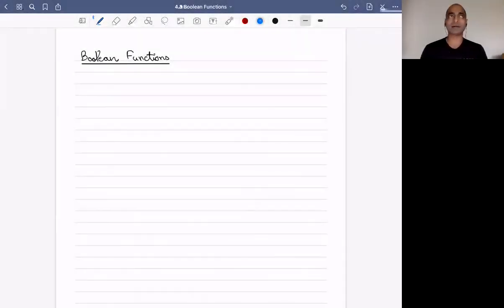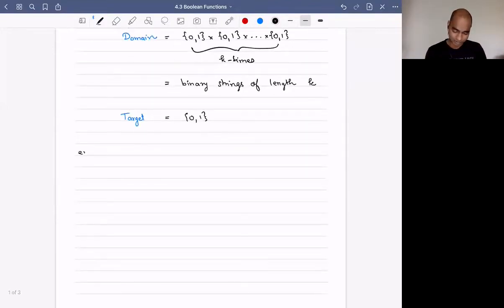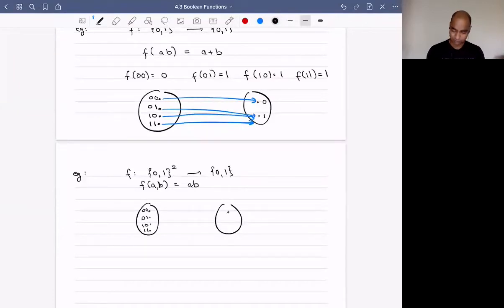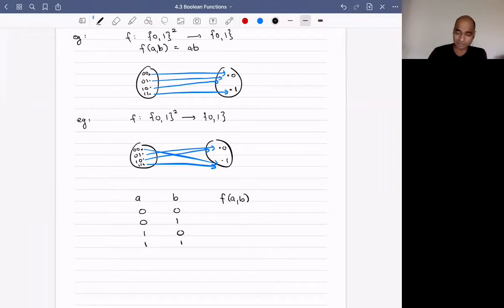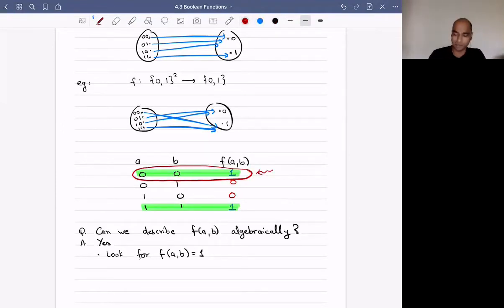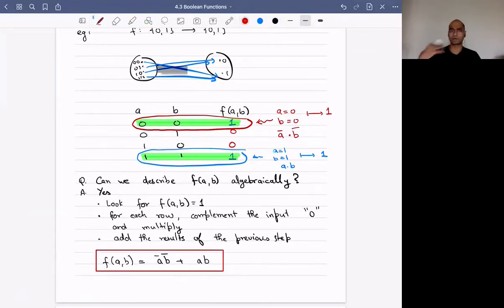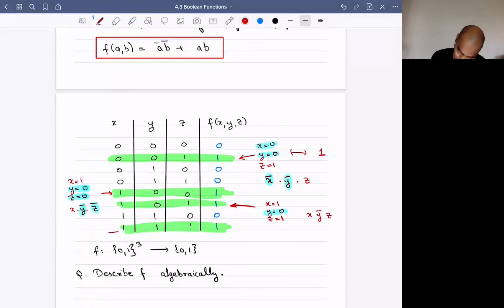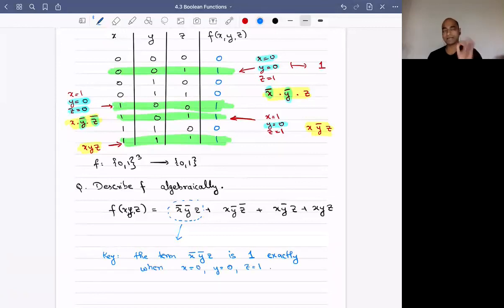4.6 Boolean functions - Math 2151a UWO FW 2020